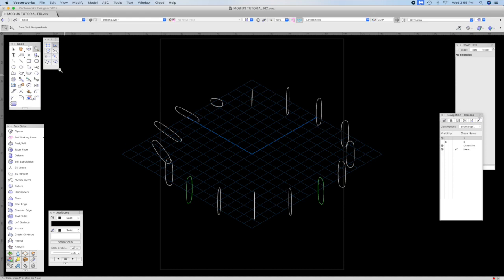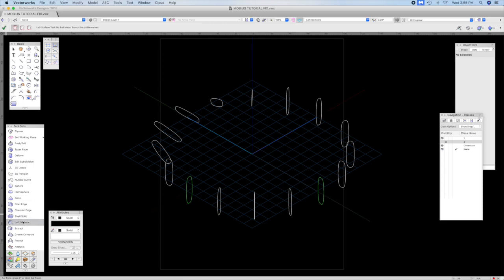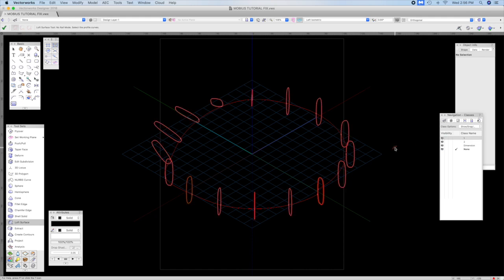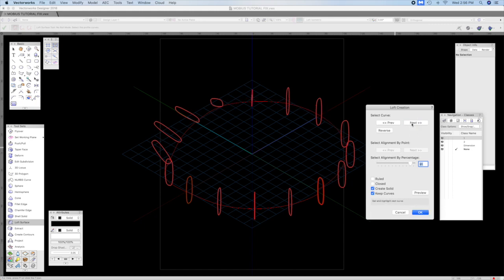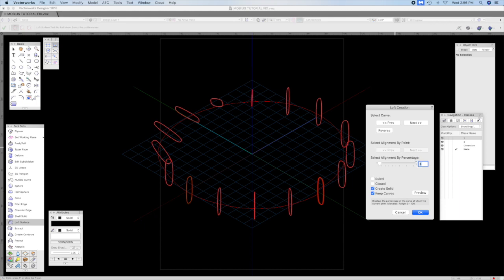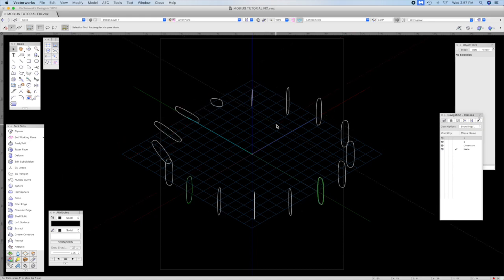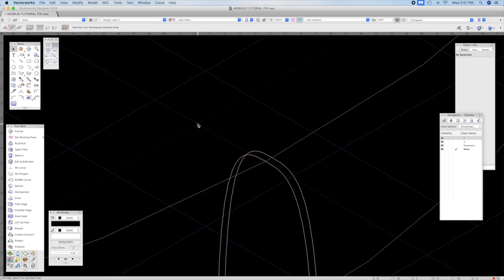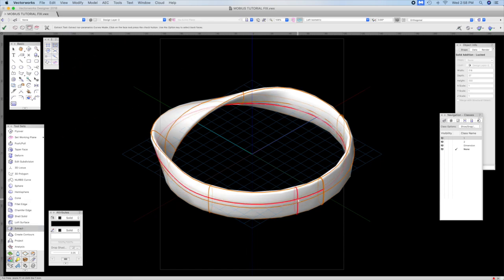VECTORWORKS MOBIUS CURVE WORK AROUND